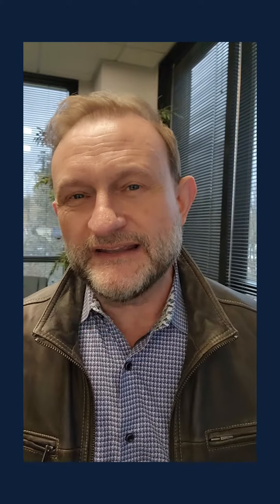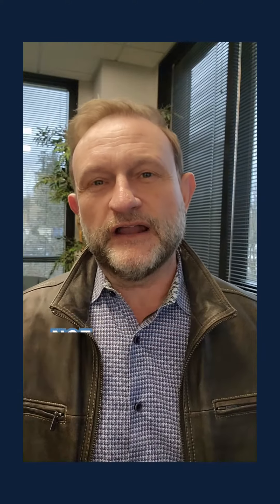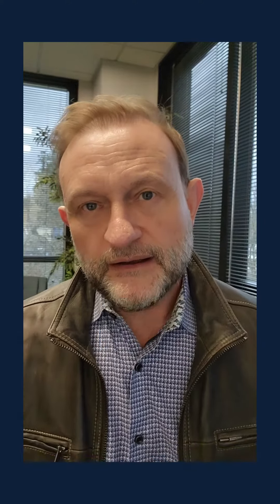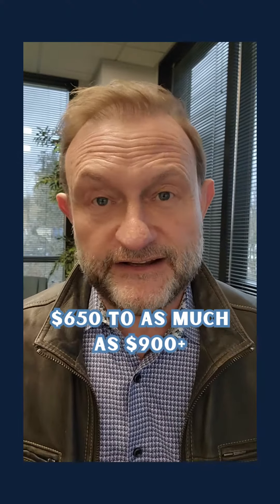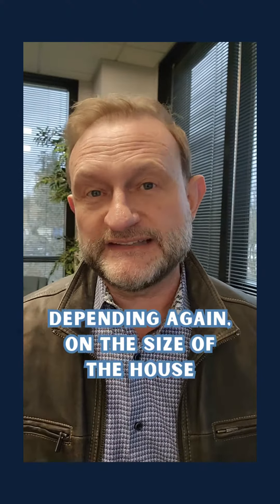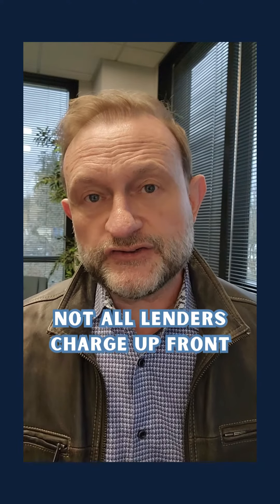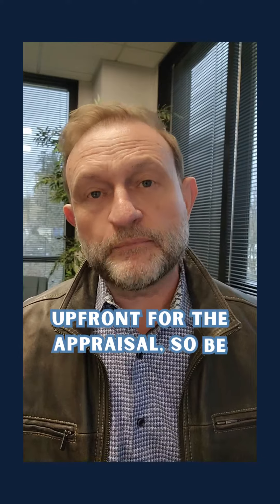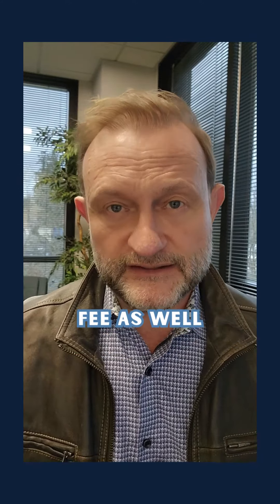How Much Money Do You Need Upfront When Buying a Home?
Senior Loan Officer, Jeff Miltenberger. NMLS #108272